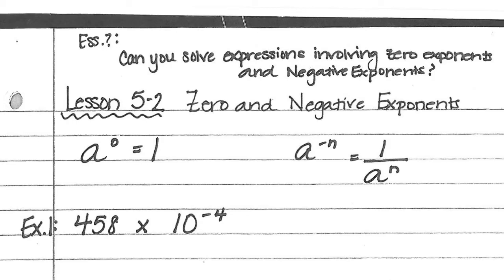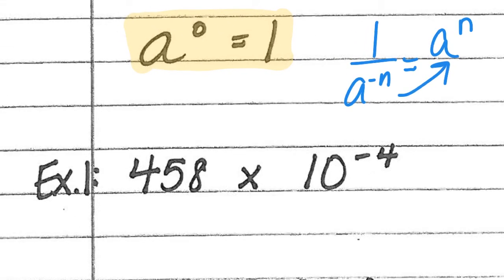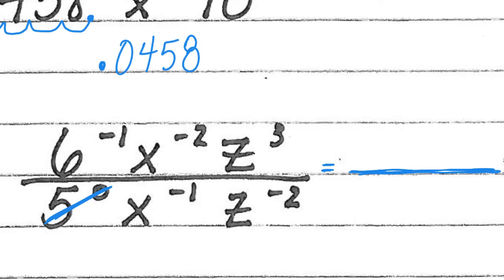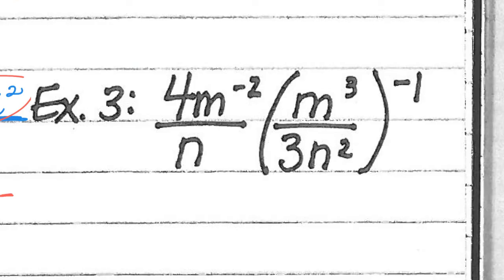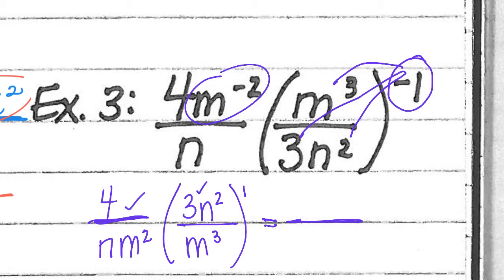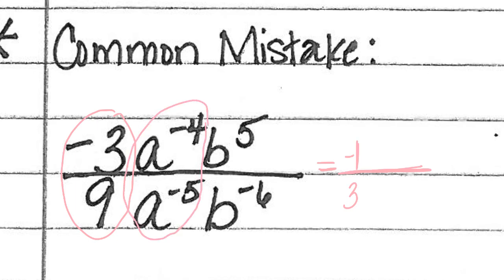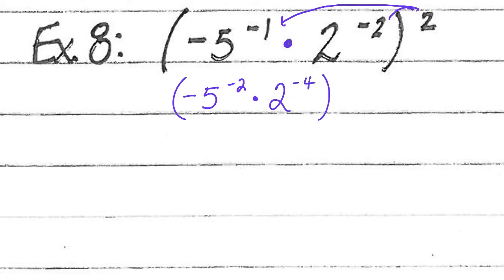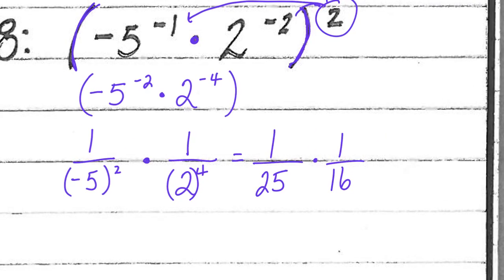Alg2 5.2 Zero and Negative Exponents